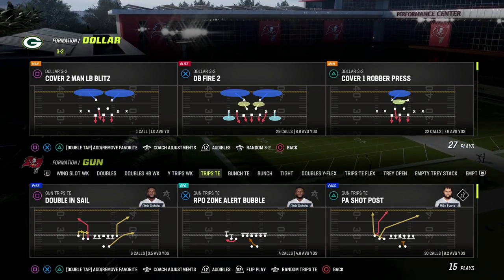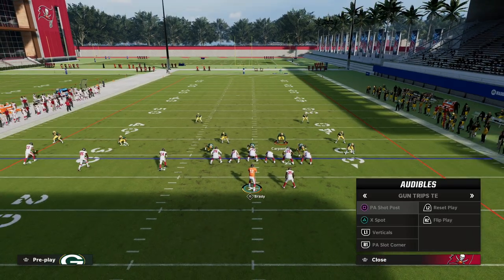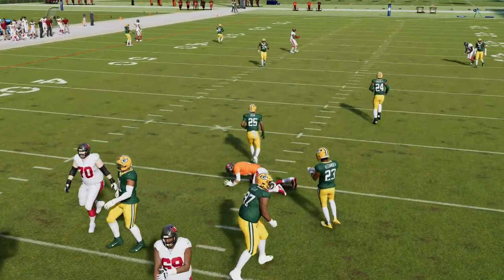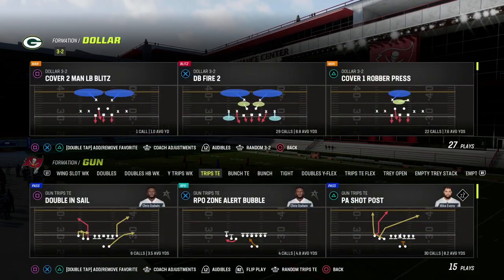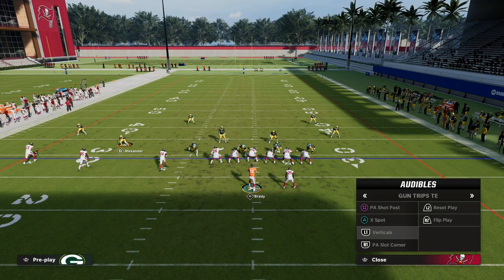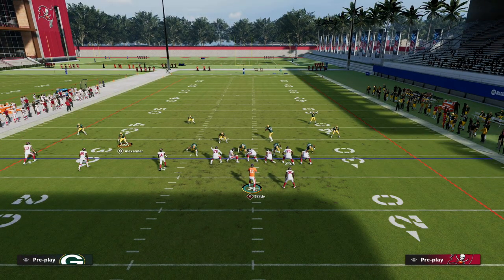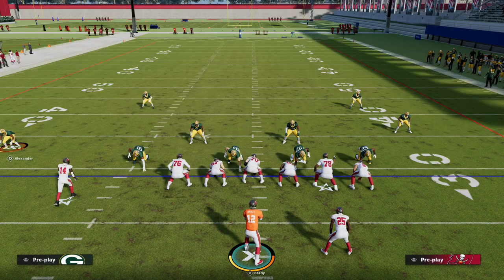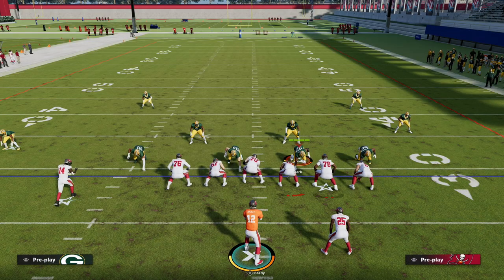3 Key Steps To Improving Your Pocket Presence In Madden 23